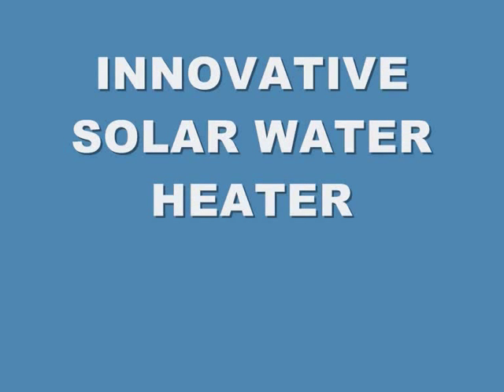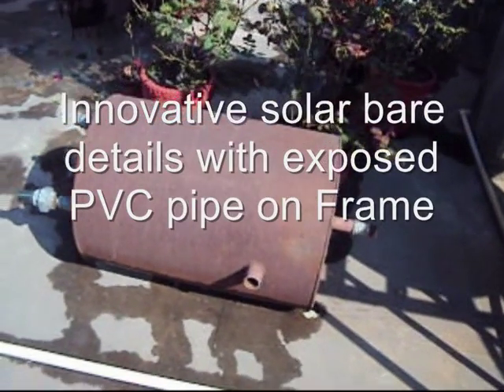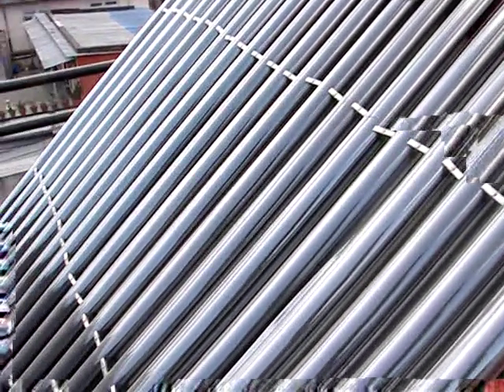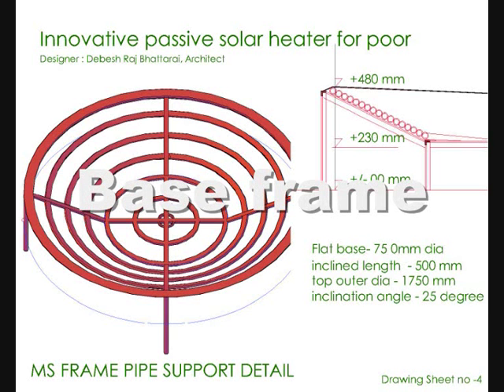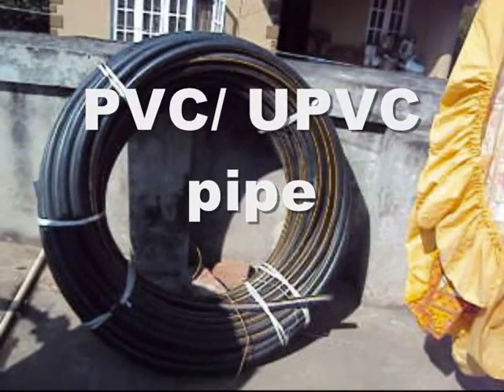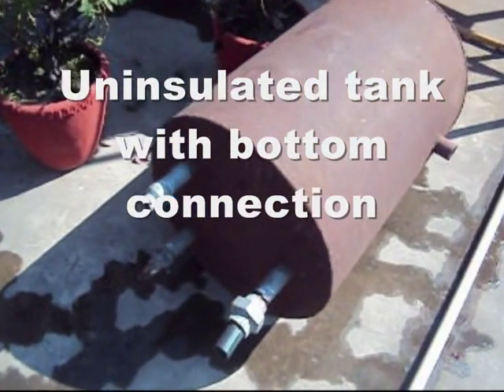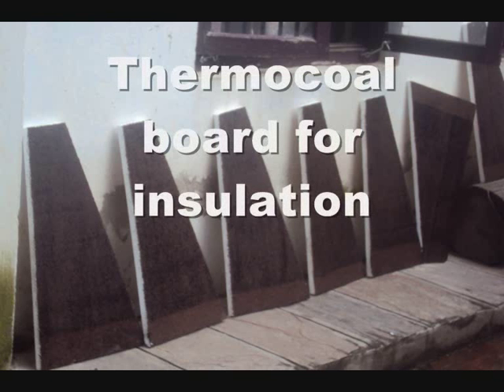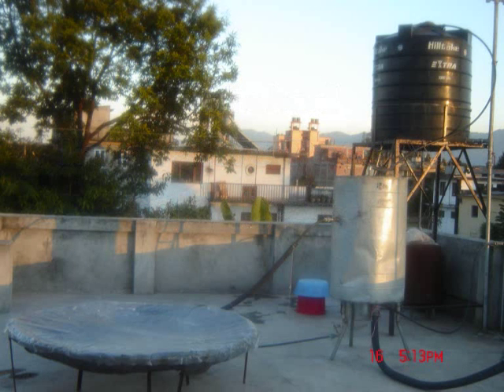DIY Passive Solar Water Heater Construction Guide to Insure free energy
Please visit our to know more about our work.

Easiest passive solar heater, This DIY Solar Water Heater can be done by anyone at home, Cheapest Solar and Easiest Solar ,as easy as joining two ends of pipe,  and presto!
Our basic idea of putting this innovative Solar Water Heater on YouTube is to make people understand the simplest way to store the heat energy of the sun for everyday use. Everyone knows if one puts anything under the sun, it starts getting hot slowly irrespective of the ambient temperature. It can be freezing cold or extremely hot, the free energy of the sun goes wasted unless it is  tapped and stored.

There are many different ways to tap the solar energy for heating mainly for domestic use, the very first step to harness the free energy. The normal solar panel a regular house hold item of the urban areas are far too complicated if one starts building on his own, He shall end up going to the vendor as it requires a mini workshop setup, with welding machines and other piping accessories tools. The vacuum tube solar is an amazing product though, but it requires even bigger investment for simple assembly itself at home.

These high end technologies not yet very complicated by the present advancement of science are like mirage if one goes to the rural setup of remote areas in so many parts across the globe.

The distinction of this innovative Solar Water Heater  and the rest of the solar water heater lie in the fact that it requires a very little technical skill and can be assembled by almost everyone even in the remotest part of the world.

The polythelene black HDPE/PVC/UPVC pipe being lighter can be transported very easily, and the Mild steel tank can also be replaced by HDPE water tank a light weight item too. The absorber base can be made with cement mortar also if required.

Similarly with simplicity and economy  for thermal gain of more than 35 degree Celsius it can also create a big avenue for power generations through closed cycle engines.

This economic and light weight HDPE/PVC/UPVC solar can be installed in and around the trekking routes of Annapurna and Everest trek trail, and thousands of tourist can enjoy the hot solar shower easily without destroying the Firewood of that region, which in turn helps to retain the green, a very suitable alternative to enhance the beauty of the nature.

This Video is further elaboration on the entry to GE Challenge ecomagination 2010 submission video, worldwide competition for possible collaboration and funding from GE for a huge sum for investment around the globe.

For any clarification if required
Initial submitted video to GE ecomagination